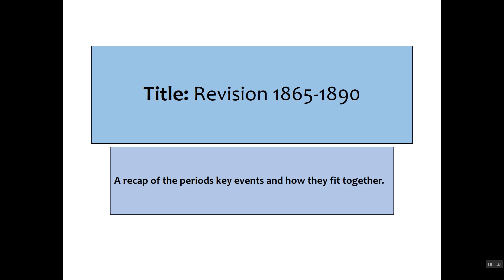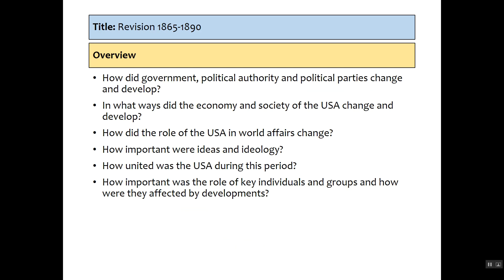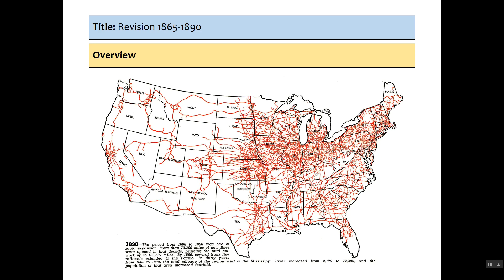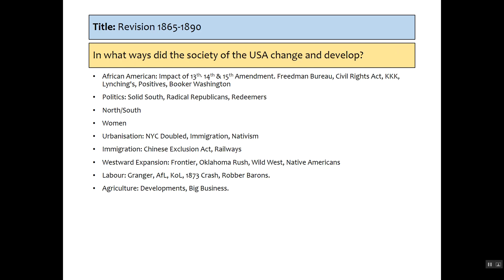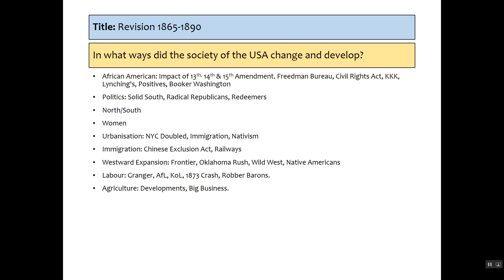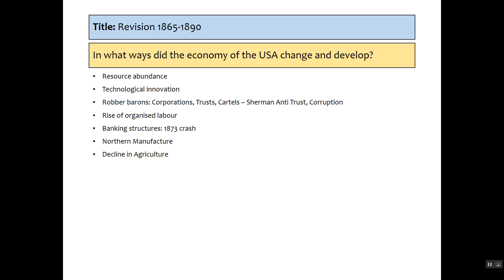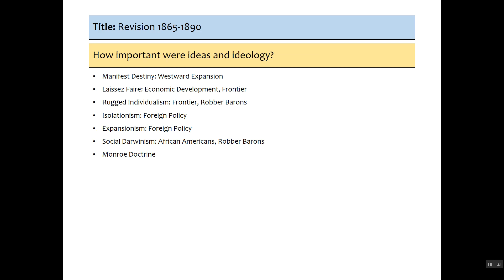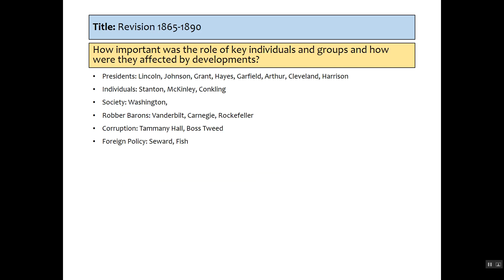1865-1890 - Revision: AQA History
A video revising the Reconstruction Period and Gilded Age 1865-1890 for AQA A-Level History.